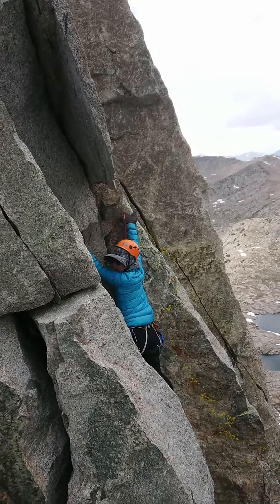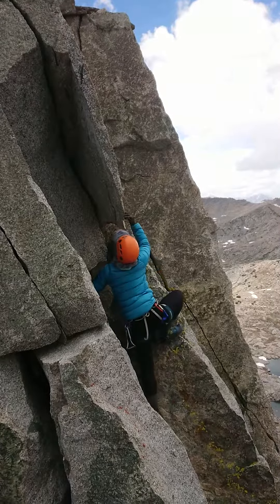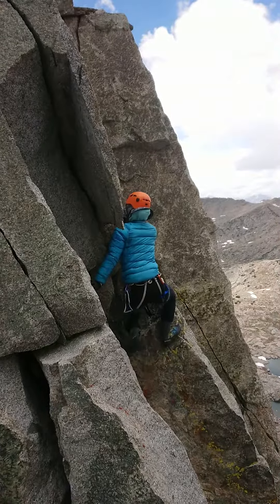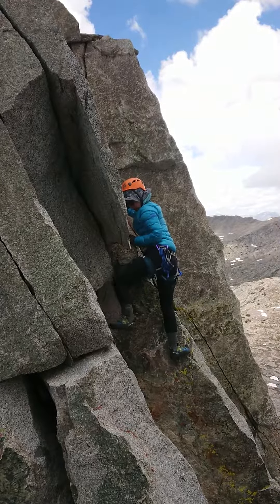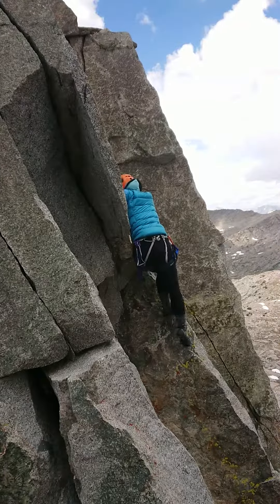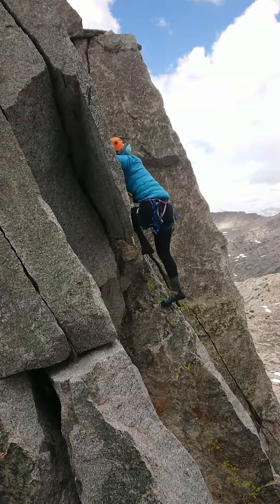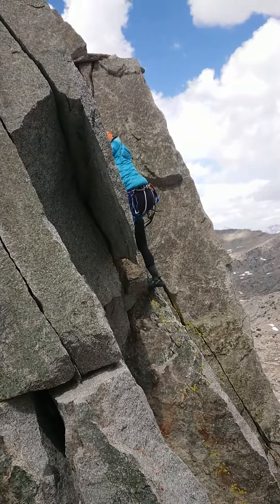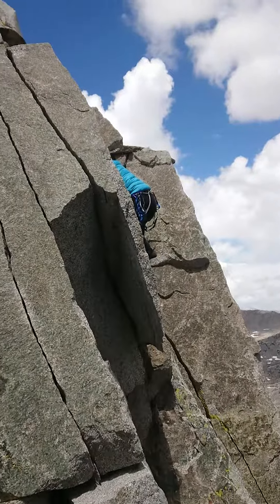Isosceles Peak (5.6) - Asaka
Asaka ascending the 5.6 pitch of Isosceles Peak during the 2019 Sierra Challenge